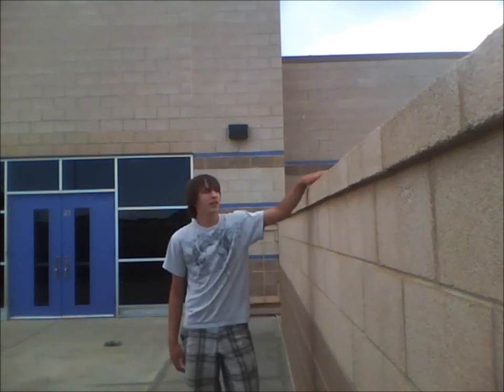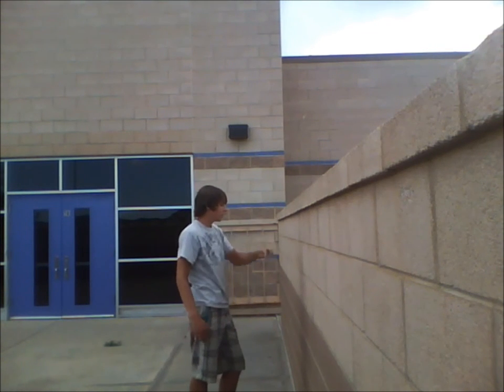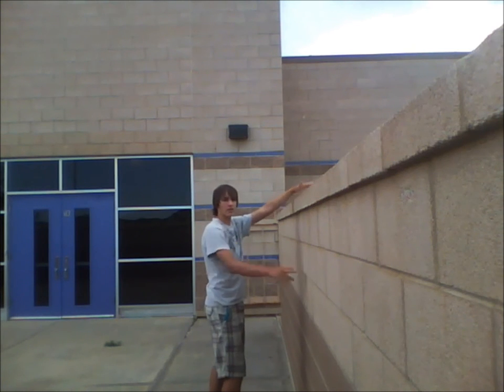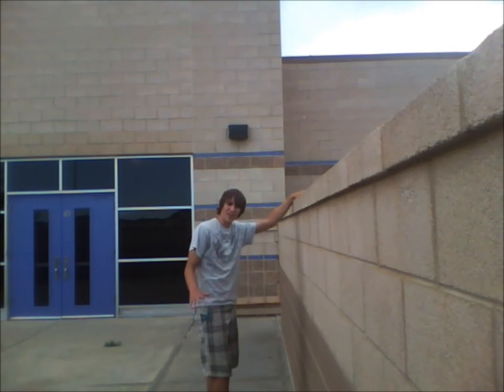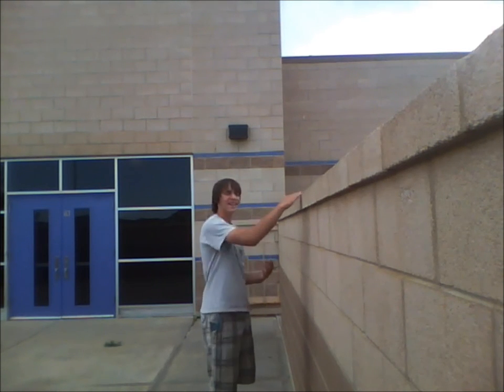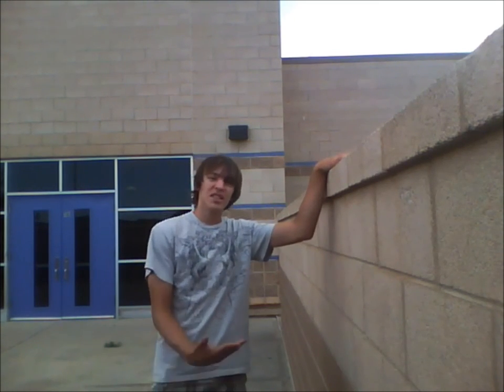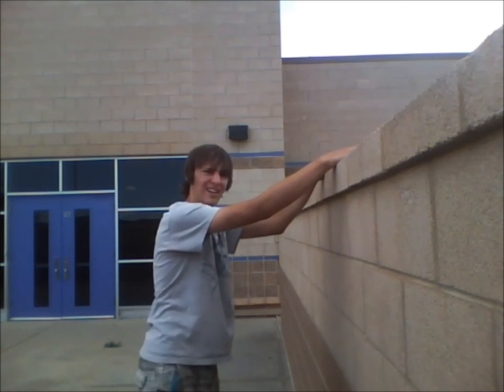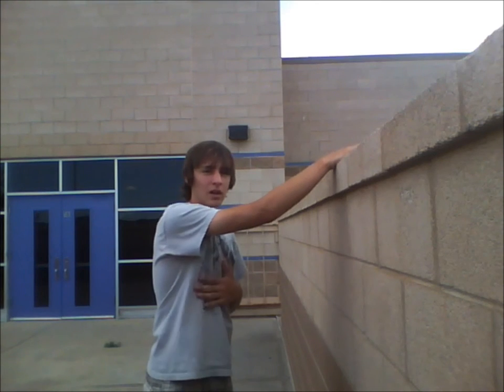Wall Vault tutorial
A tutorial on how to quickly overcome a wall using the wall vault.